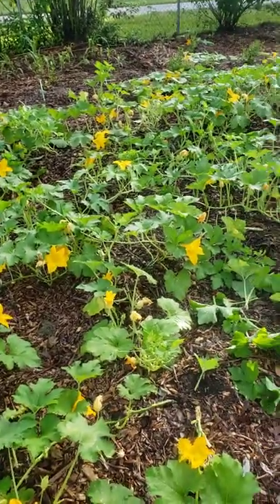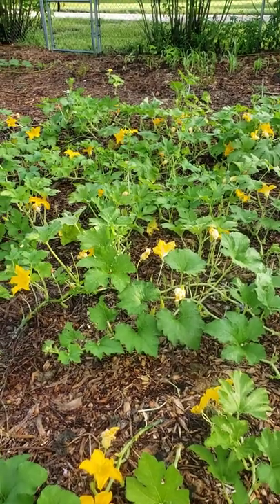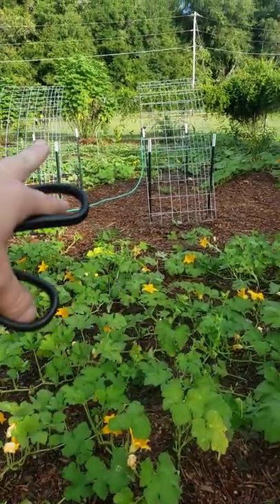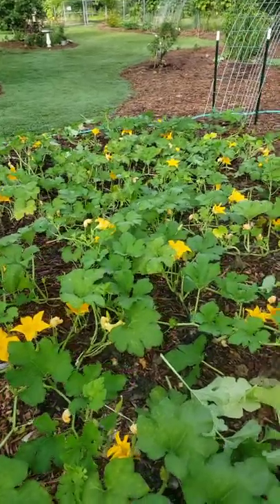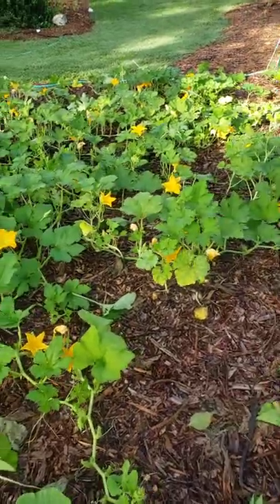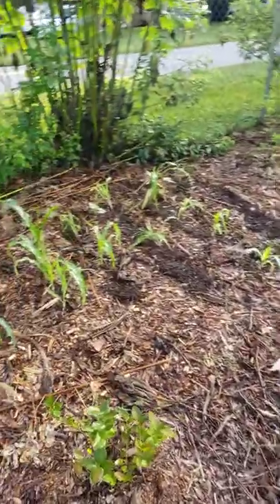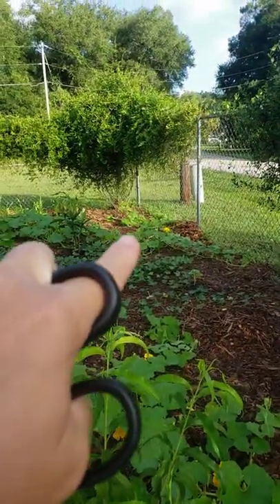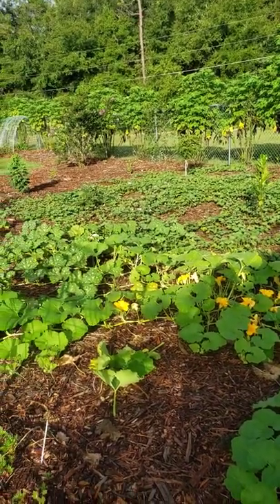Cucumber Moth/Melon Moth/ Pumpkin Caterpillar part2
Sharing how to ID pest caterpillar on your pumpkins. I'm removing these guys manually. I have more lacewings OTW to help but until they get here it's up to me to find these guys before they destroy our whole crop.

Pumpkin Caterpillars (diaphania indica) are highly destructive to pumpkins and everything related to pumpkins, cucumbers and watermelons. They will turn a lush patch off melons to mush in a matter of days. Seriously, days. Leaf and fruit.

They are so well camouflaged that it's difficult to see you have an infestation until after they've done some damage.

I removed compromised foliage in hopes that I'll be able to notice where any caterpillars I missed are still eating.

Aside from lacewings, ants do a really good job at attacking these caterpillars. we keep ants in the garden for this very reason!